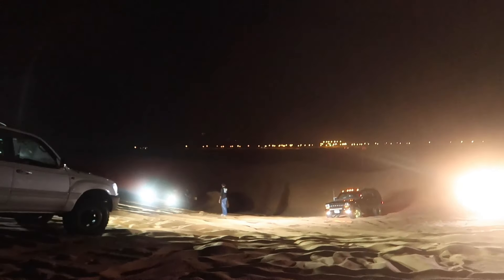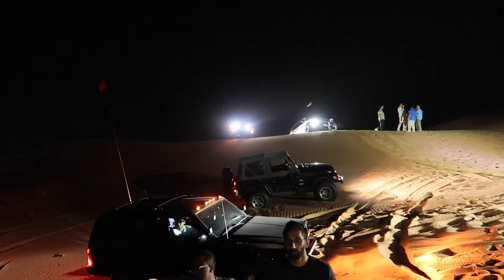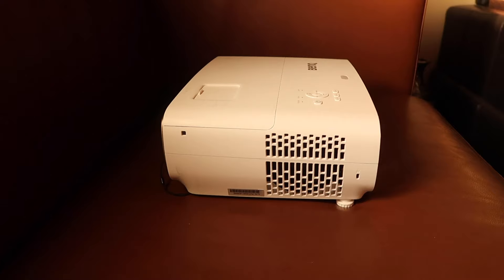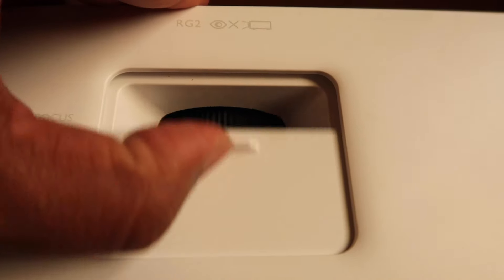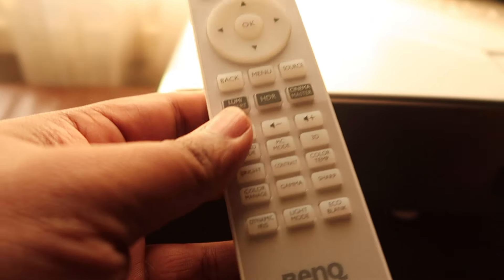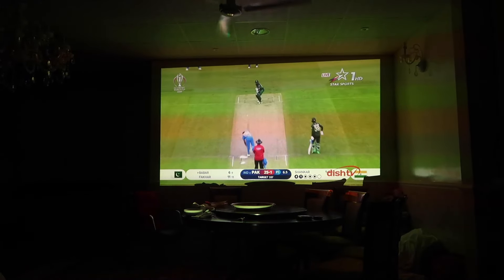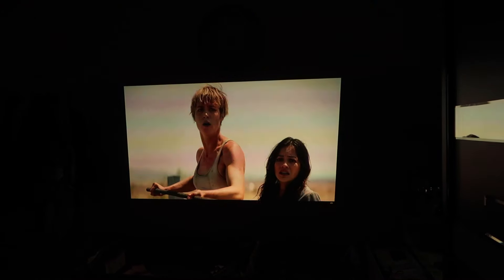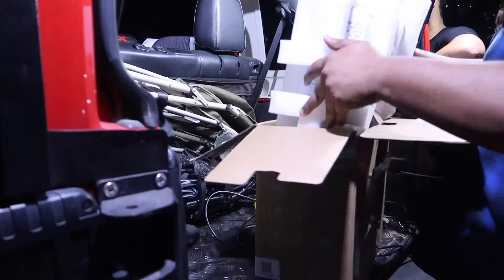CINEMA EXPERIENCE IN THE DESERT!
This slick technology created by BenQ is quite the showstopper in the world of projectors! The W2700 was recently launched in Middle East and I put it to test with my bwoyz from Desert Nation and the result is what you see here...